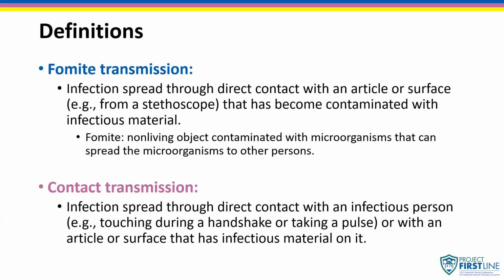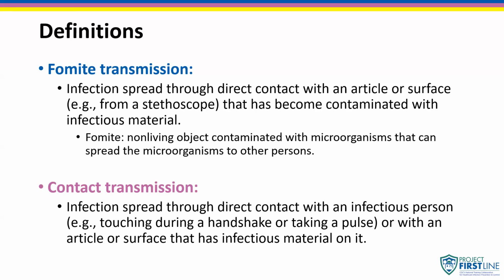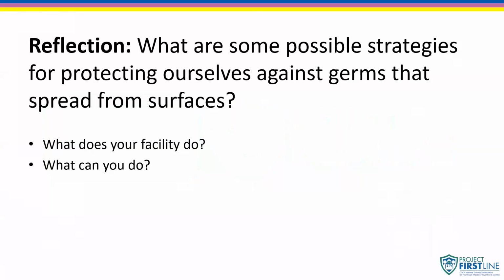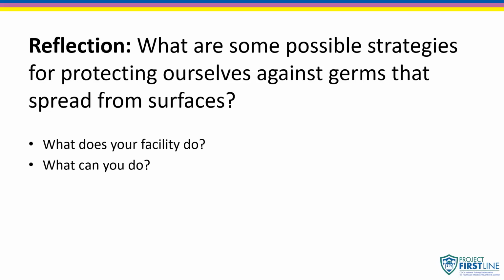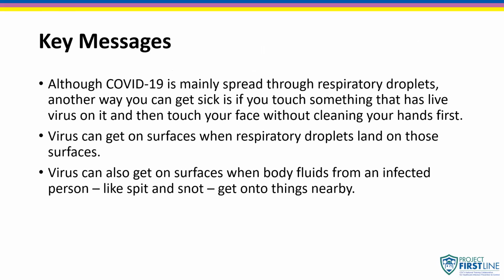How Viruses Spread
How can the virus be transmitted on surfaces?

Speaker: Mary Alice Lavin